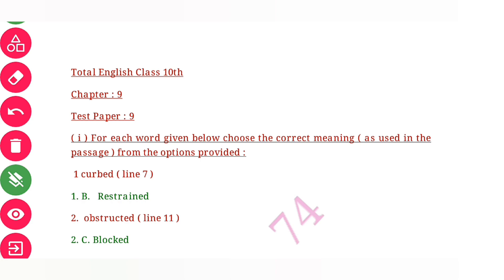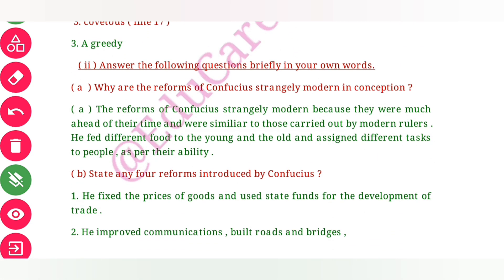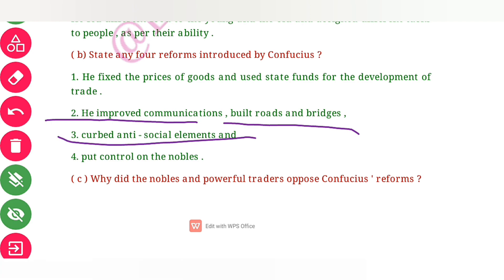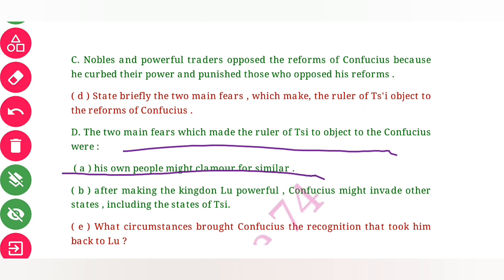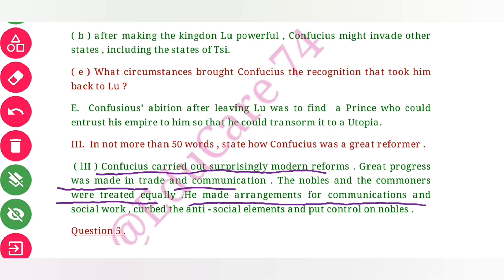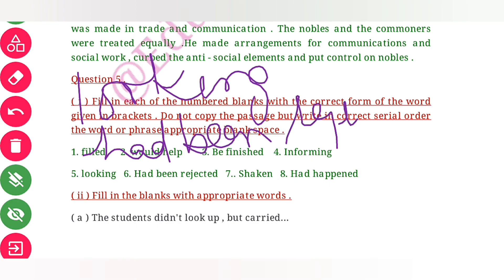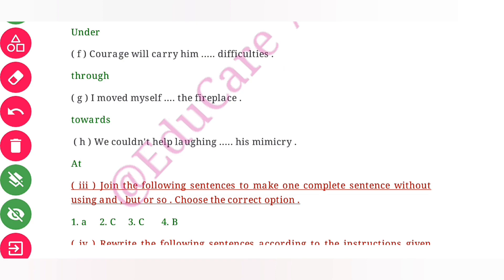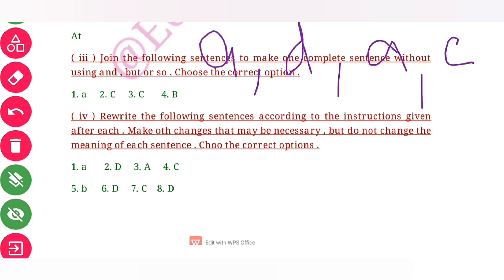10th Class Total English Solutions 2023-24 Test Paper 9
10th Class Total English Solutions 2023-24 Test Paper 9